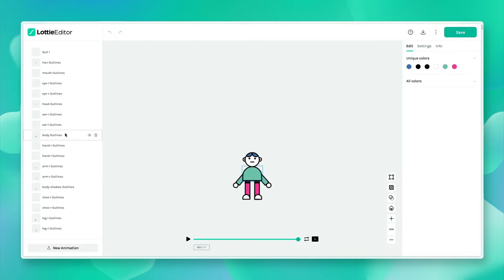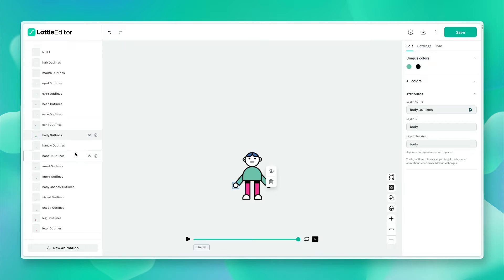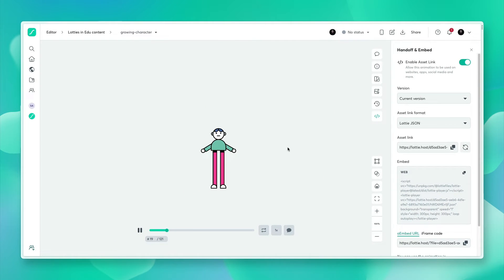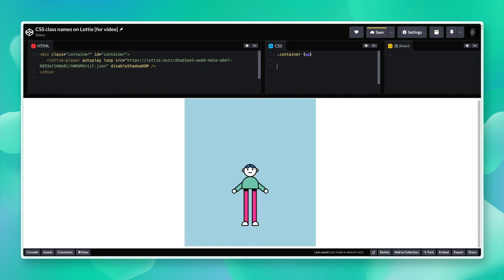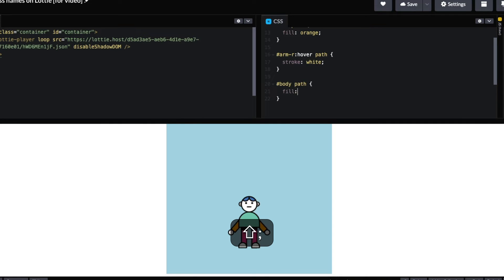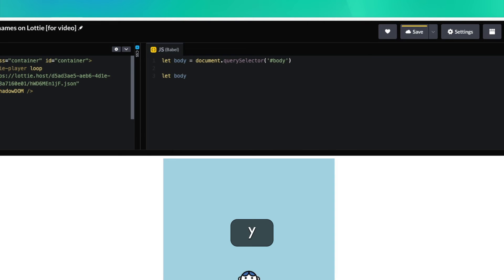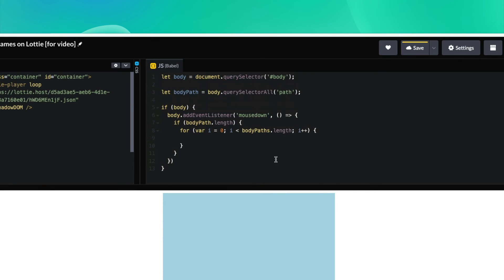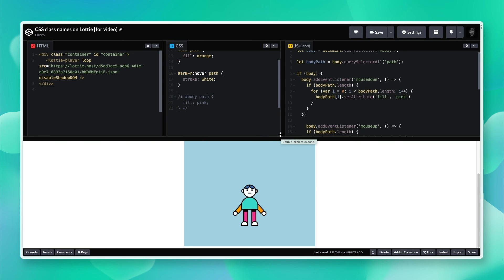Using layer ID and classes on Lottie Editor | Customize layers using CSS and JavaScript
In this tutorial, we'll learn how to add layer ID and layer classes in Lottie Editor to edit target layers using basic CSS and Javascript. Learn how to change color and interactions to specific elements of your Lottie animation.

Timestamps:
00:00 Introduction
00:30 Open Editor from LottieFiles Platform
01:03 Setting layer ID and layer class(es)
02:16 Saving changes to Lottie
02:35 Enable Asset Link on LottieFiles Platform
02:53 Importing Lottie Player CDN link
03:30 Defining the Lottie Player and setting to autoplay loop
03:40 Copy paste Asset link
03:48 Disabled rendering inside Shadow DOM - disableShadowDOM
04:13 Adding CSS classes to customize Lottie animation
04:19 Changing fill color of class
04:41 Changing stroke of single layer
05:15 Apply CSS class when hovering
06:01 Adding complex interactions using JavaScript
06:17 Comment out the CSS classes
06:42  Creating variables in JavaScript
07:26 Adding a mousedown event listener
08:19 Add attributes to bodyPath variable - setAttributes